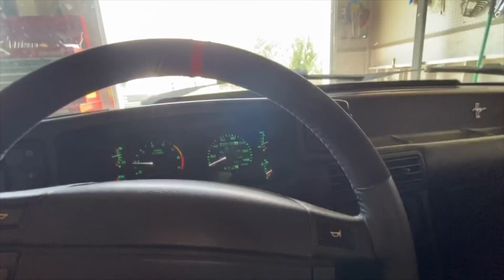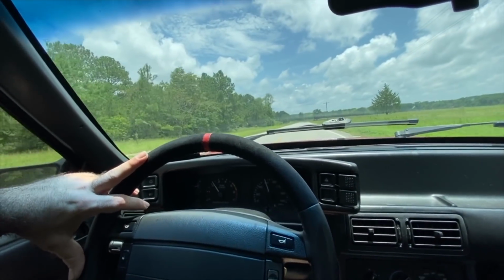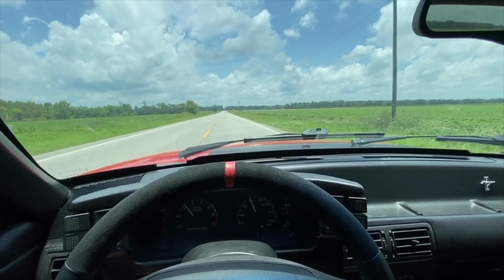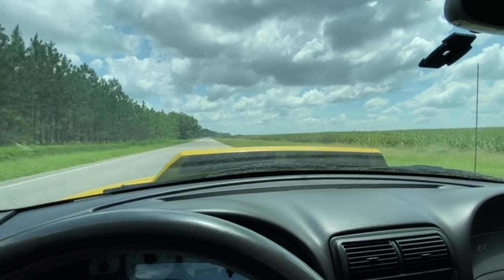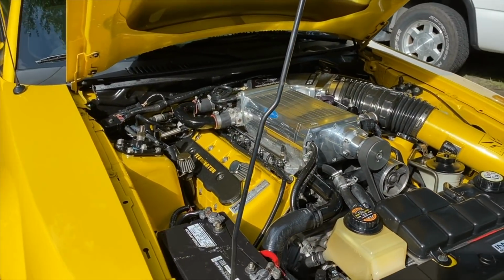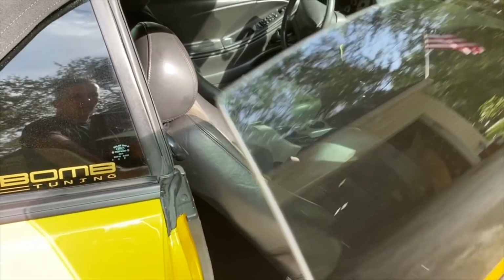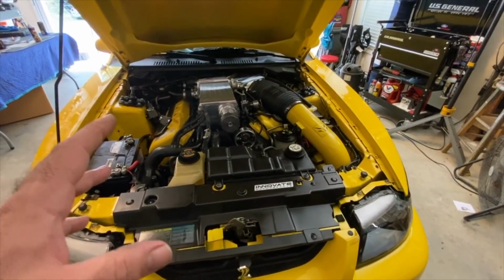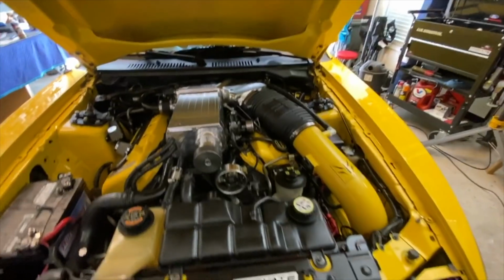TURNING THE PAGE ON YELAWOLF?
I think it's time we do something different.